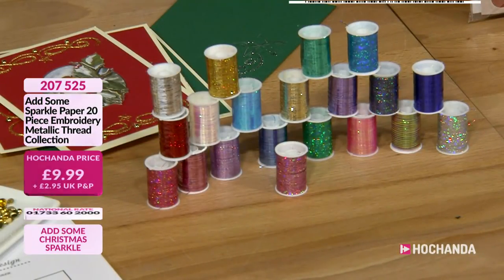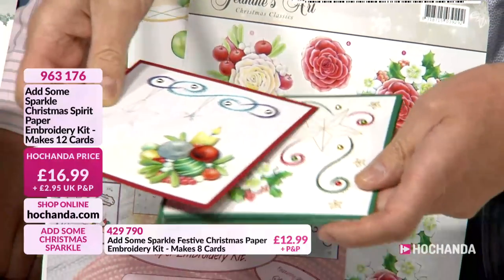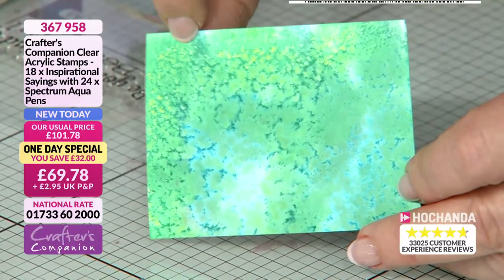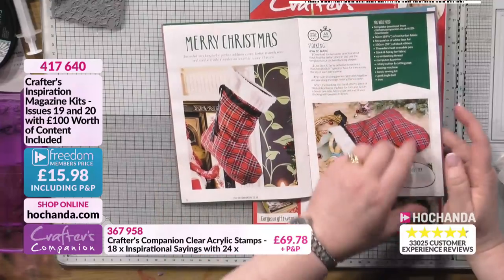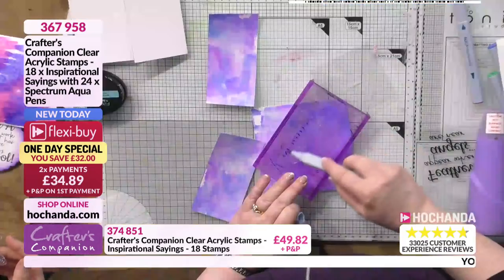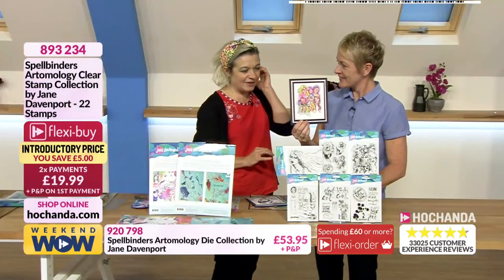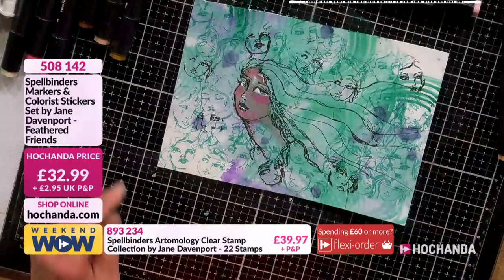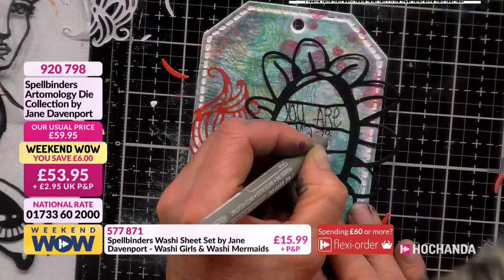Hochanda TV - The Home of Crafts, Hobbies and Arts Live Stream